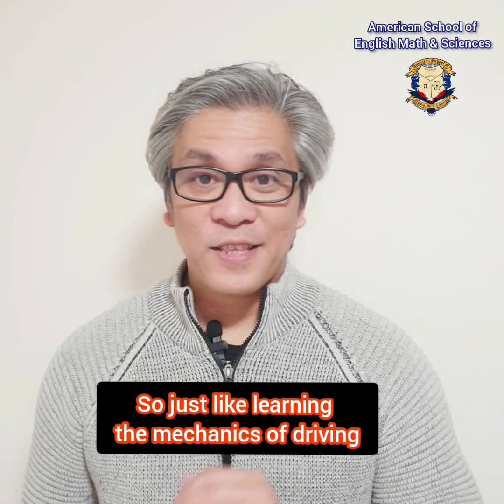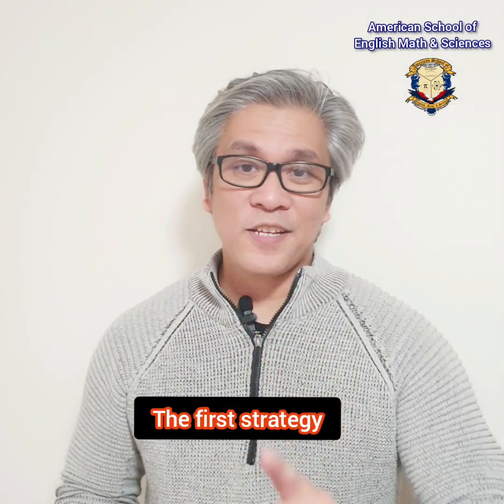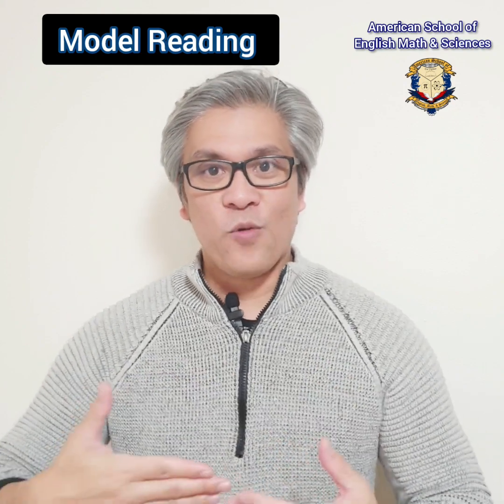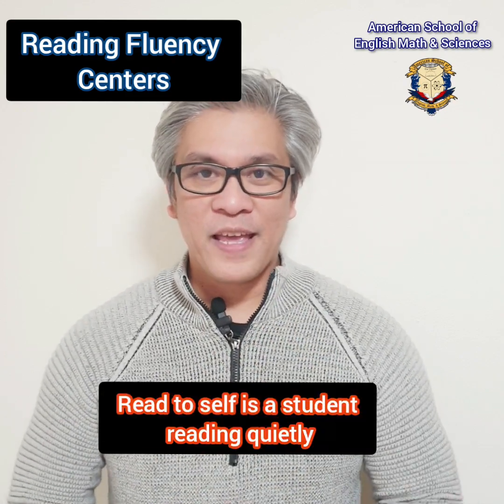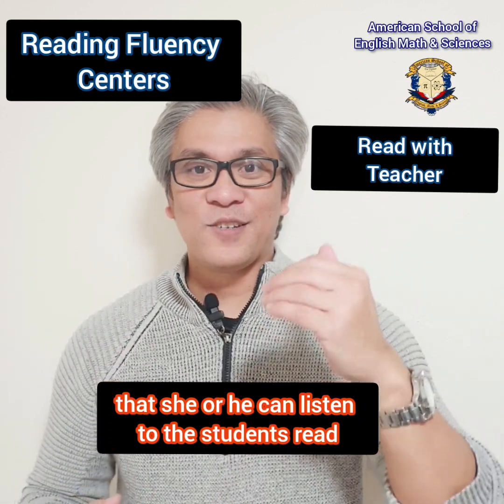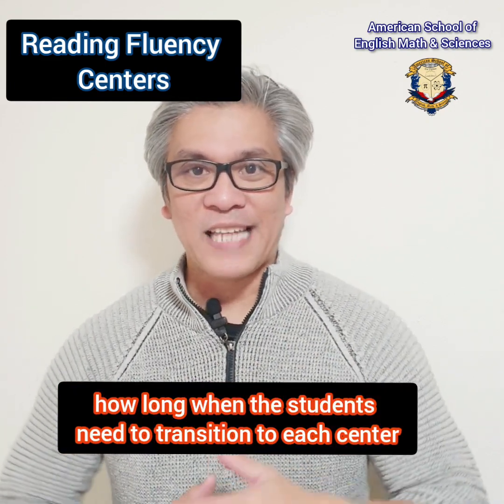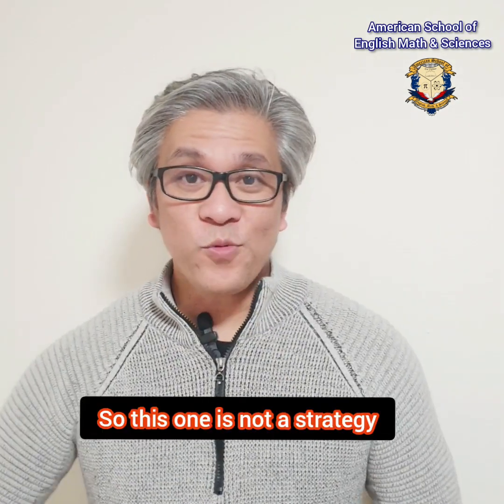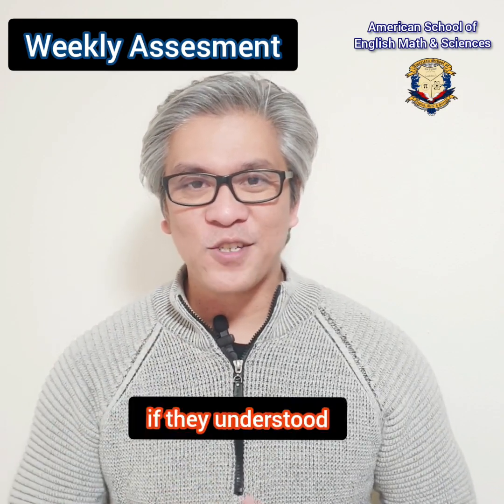How to improve Reading Fluency.